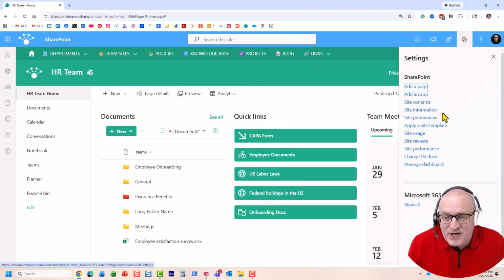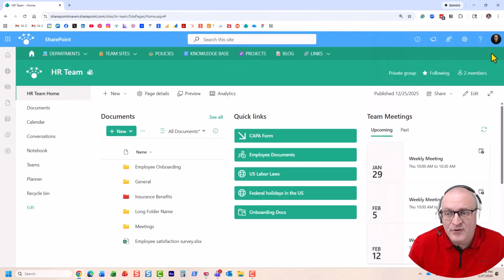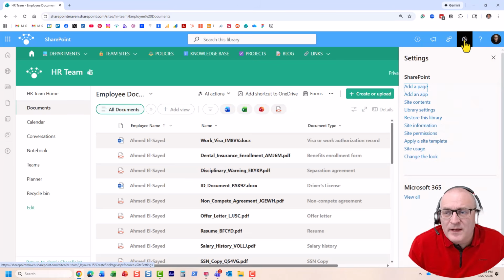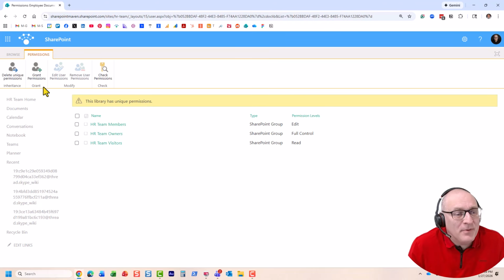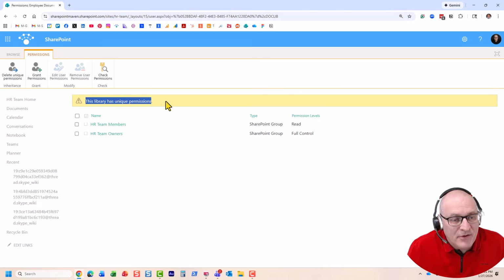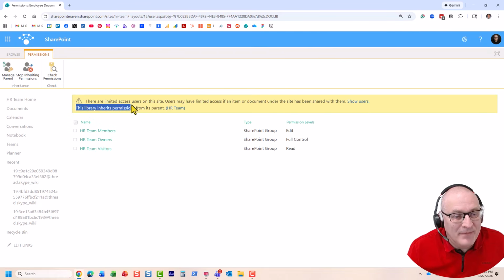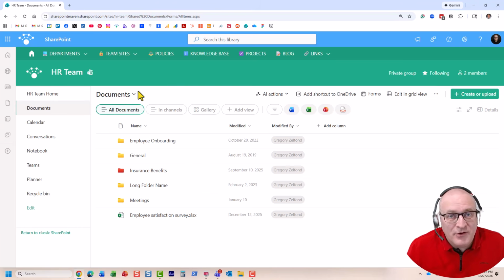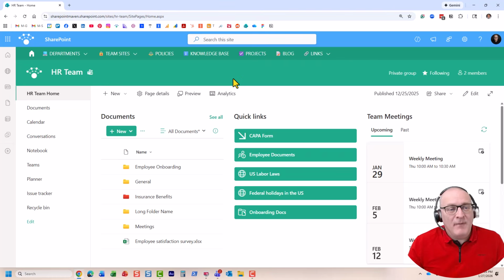How to Create Unique Permissions in SharePoint (Lists & Libraries)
Learn how to create unique permissions for a SharePoint list or document library by breaking permission inheritance the right way. This step-by-step tutorial explains SharePoint permissions and security best practices.